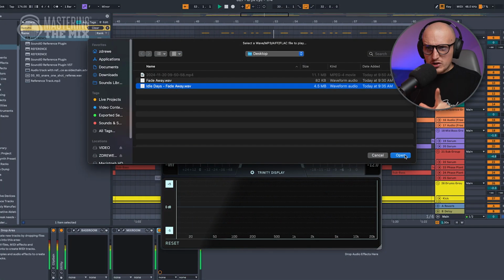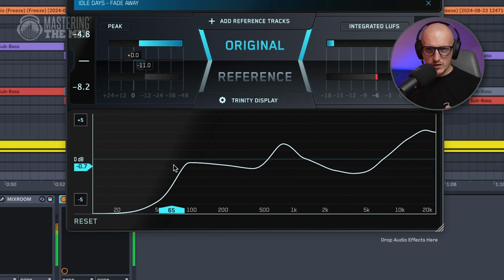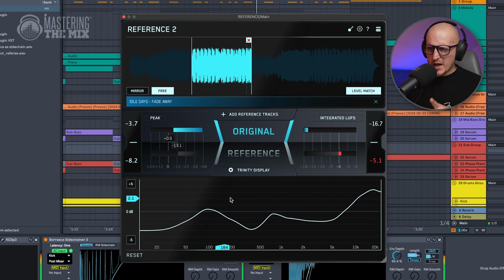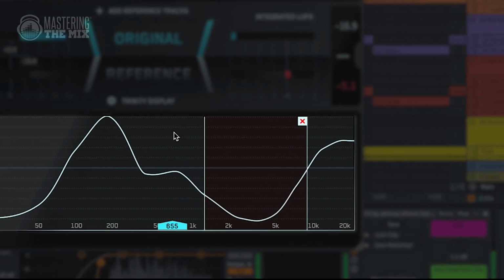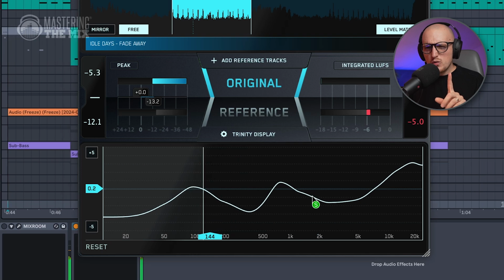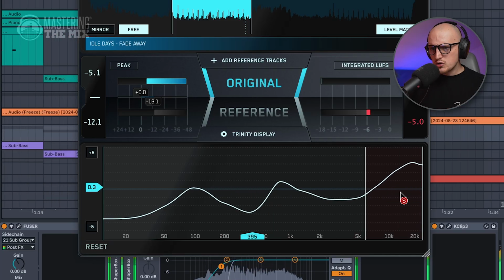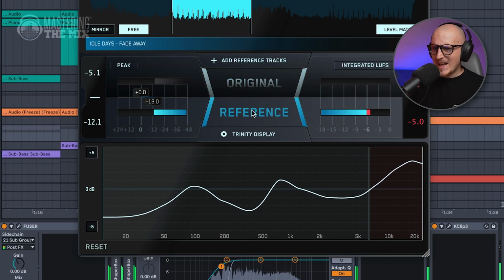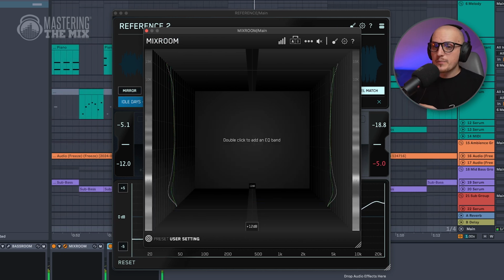Hacking Tonal Balance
Are your mixes sounding dull, muddy, or harsh? In this video, we’ll teach you how to master tonal balance to achieve polished, professional-quality tracks every time. Using tools like REFERENCE and proven techniques, you’ll learn to identify issues, make precise adjustments, and bring your mix to life.

Chapters
0:00 Intro
Learn why tonal balance is critical to achieving a professional-sounding mix and how this video can transform your mixing workflow.

0:20 Checking Mistakes with REFERENCE
Discover how to use REFERENCE to analyze your track against a professionally mixed reference. Identify tonal imbalances, correct frequency issues, and ensure your mix is on par with industry standards.

2:20 Dealing with Instruments
Dive into managing the tonal balance of individual instruments in your mix. Learn techniques for carving out space in the frequency spectrum and enhancing clarity between competing elements.

4:13 Managing and Shaping Tonal Balance
Explore advanced methods for shaping the overall tonal balance of your mix. From subtle EQ adjustments to dynamic control, we’ll show you how to maintain cohesion and polish across the full frequency range.

Take your mixes to the next level with actionable advice and the tools you need to succeed. Don’t forget to check out our plugins to make tonal balance easier than ever.